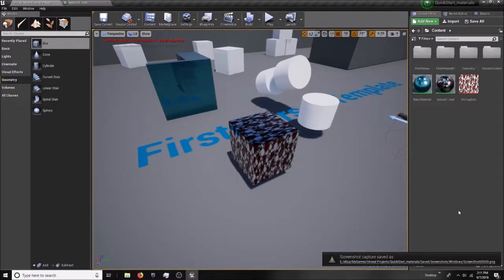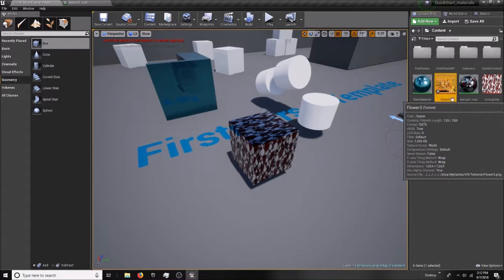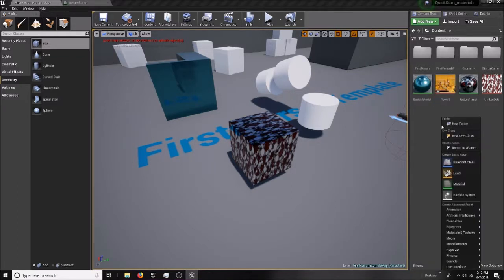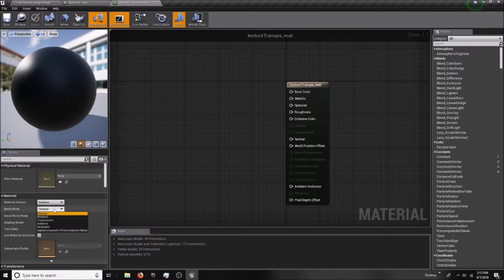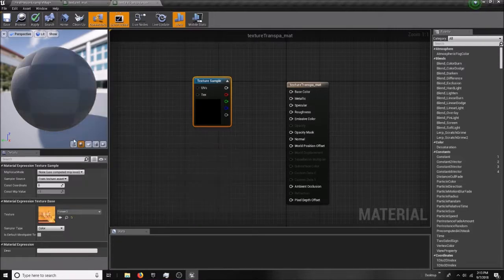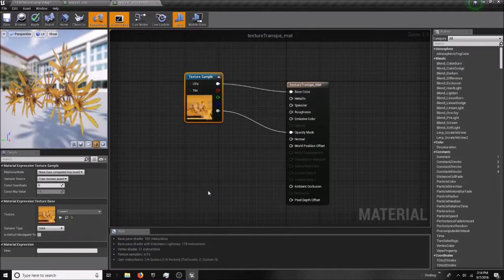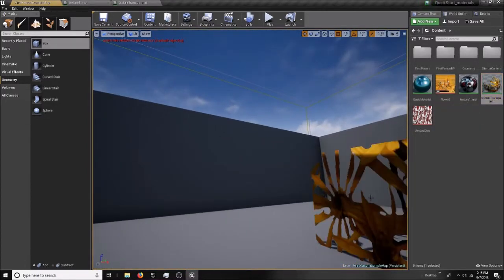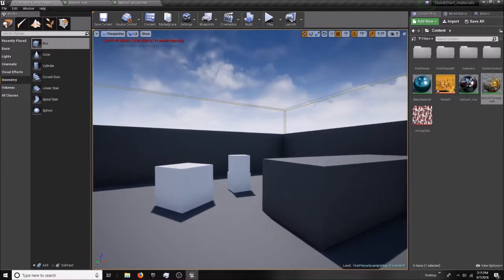RIT Virtual Worlds: Masked and Transparent Materials -Quick Start 6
Make a Material with a transparent background
RIT class Virtual Worlds; lecture for lab activity